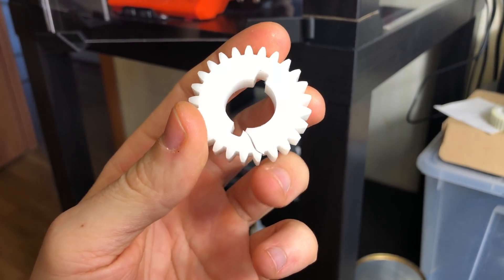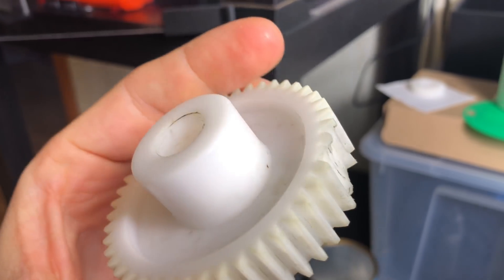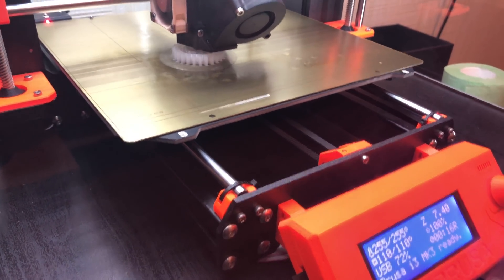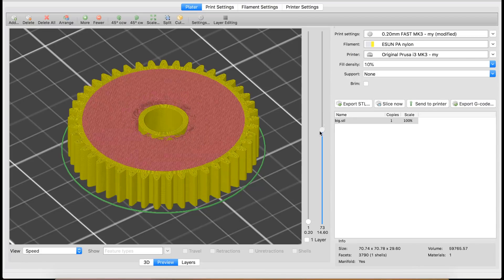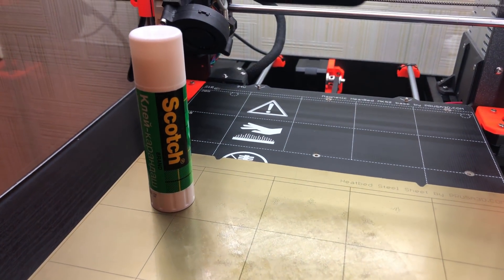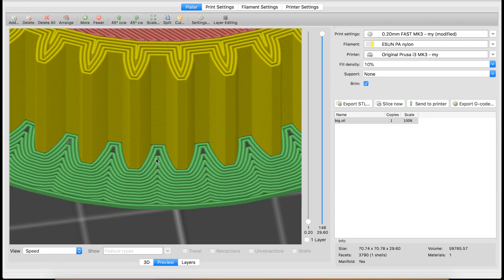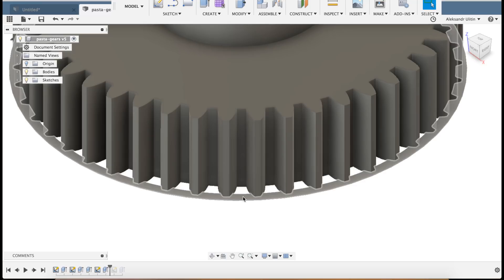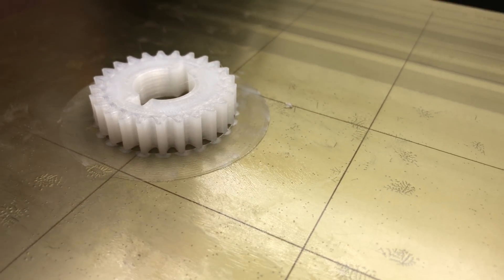HOW TO 3D PRINT NYLON/ABS GEARS WITH NO WARPING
In this video I'm showing how to avoid warping and clean up the print easily for ABS/PA (nylon)/PC (polycarbonate).

- fix warping corners
- esun ePA filament
- PVA Glue stick (3M scotch brand)
- Nozzle temperature 255 degrees c
- Heated bed temperature 110 degrees c
- Bed adhesion
- Brim
- How to clean up the print
- Enclosure
- Prusa i3 mk3 3D printer
- 3D printing issues
- 3D printing tips
- How to 3D print nylon
- Troubleshooting